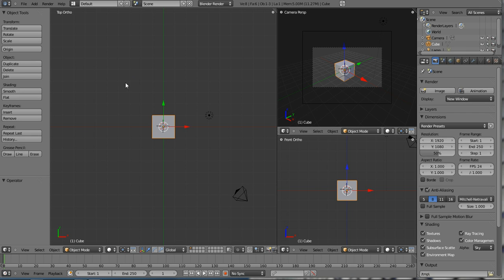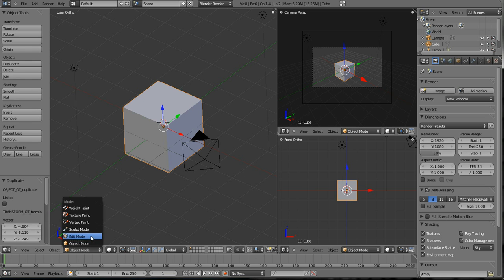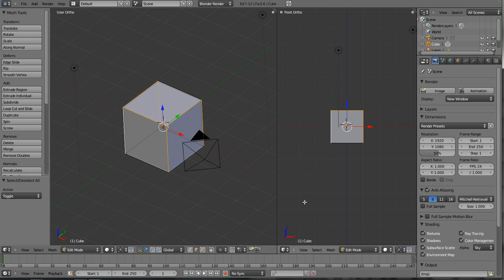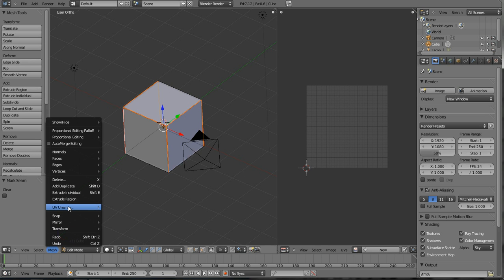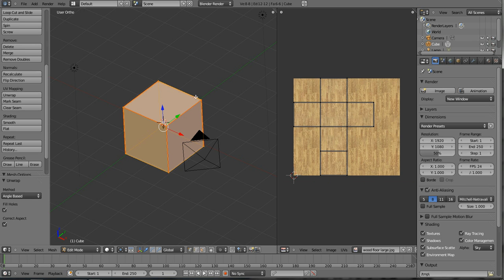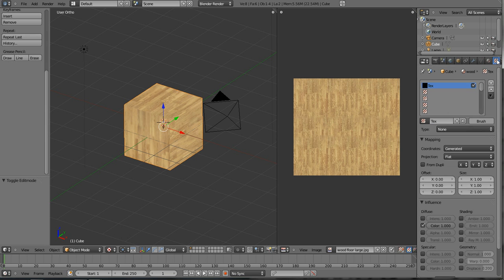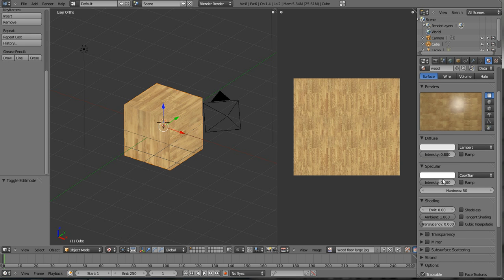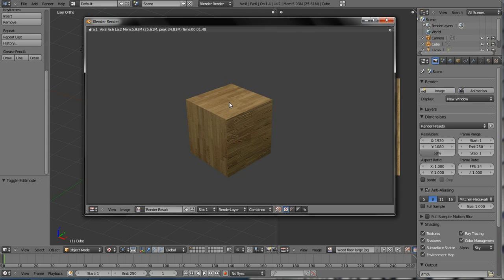Blender 2.5 UV mapping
This is a basic tutorial on Blenders UV mapping. I do cover some other hot keys and a few basics along the way. Make sure you choose the HD quality! Much better video!